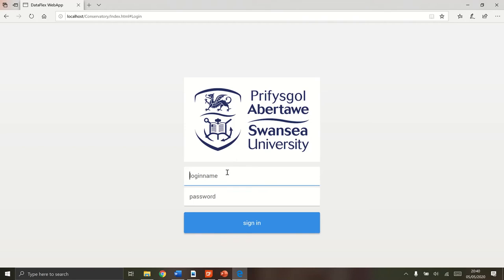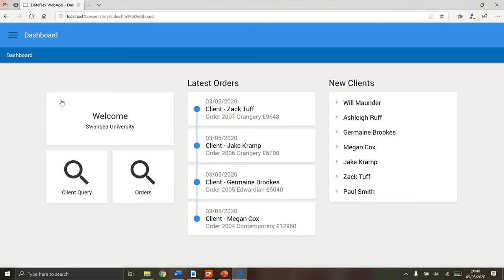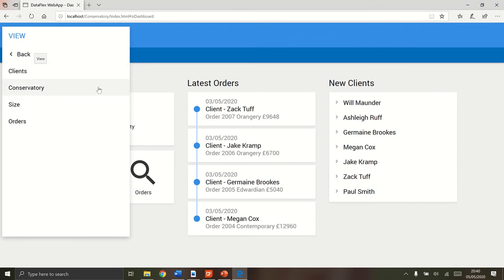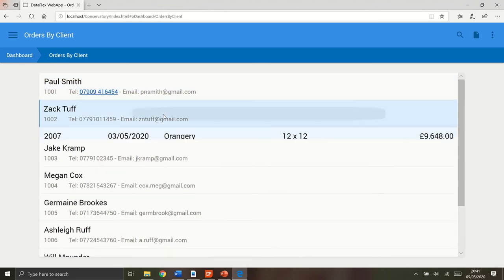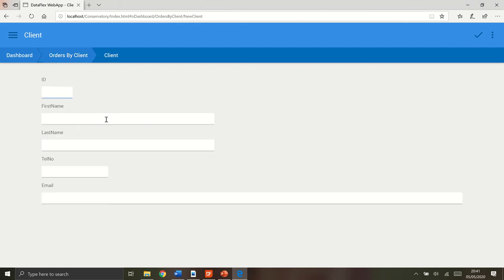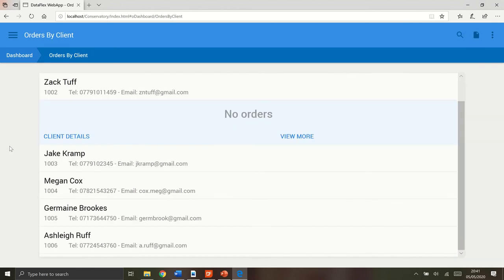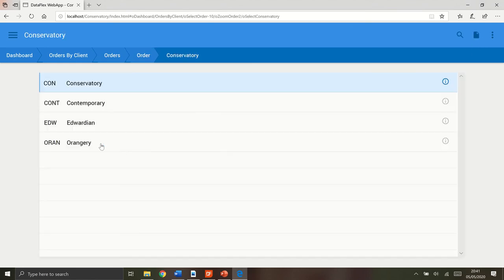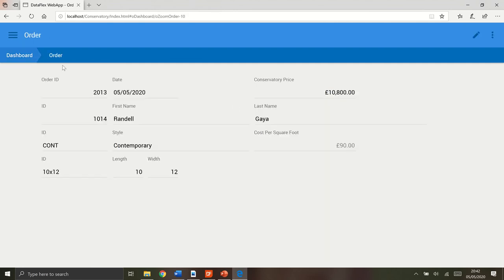DataFlex example web application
DataFlex example web application - Swansea University student